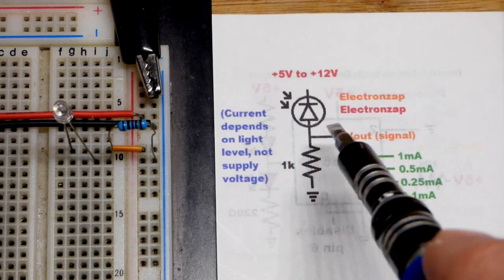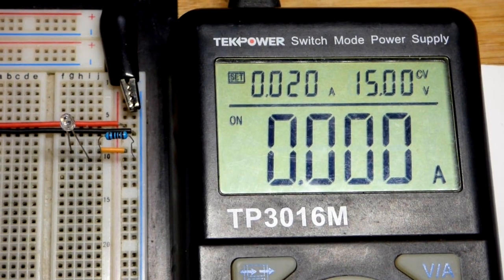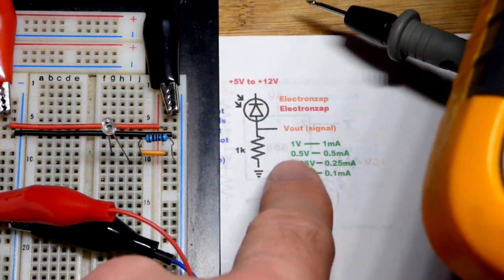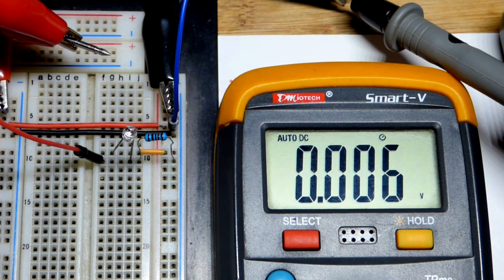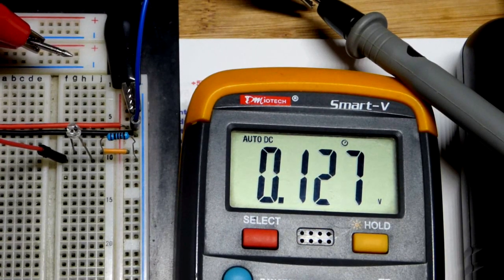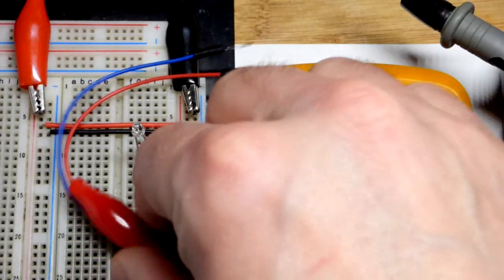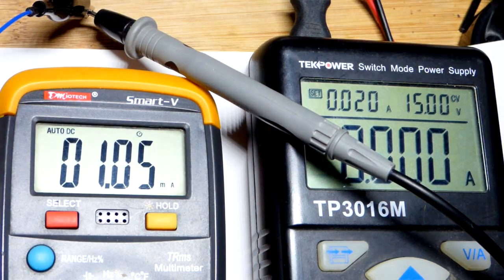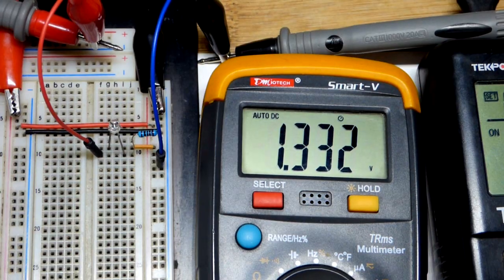Photodiode Component Basics Demonstrations And Multimeter Measurements With 1k Resistor 1000 Ohms